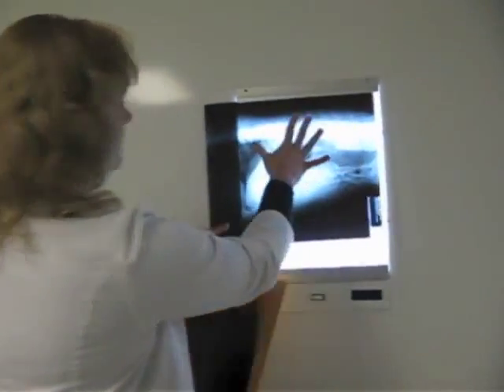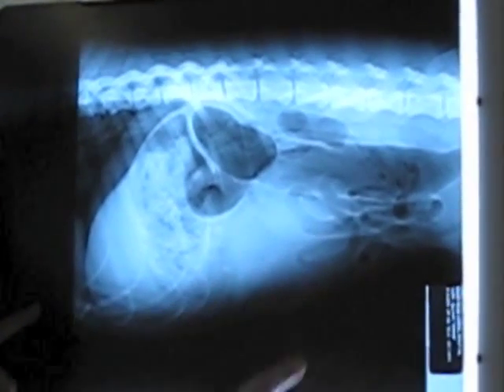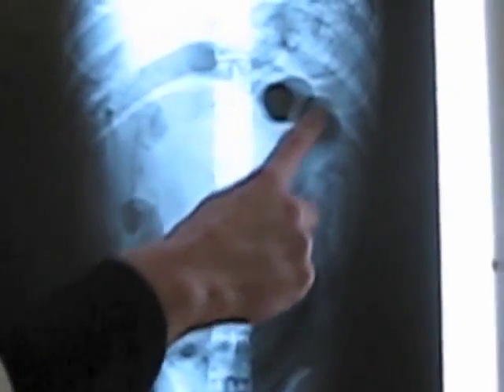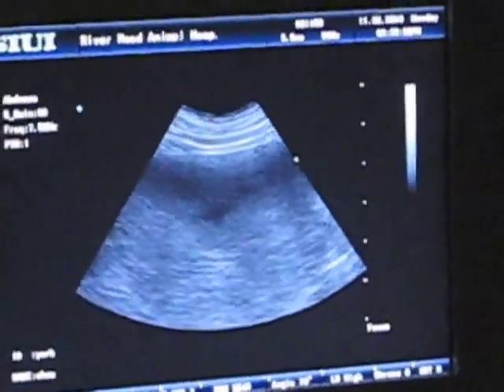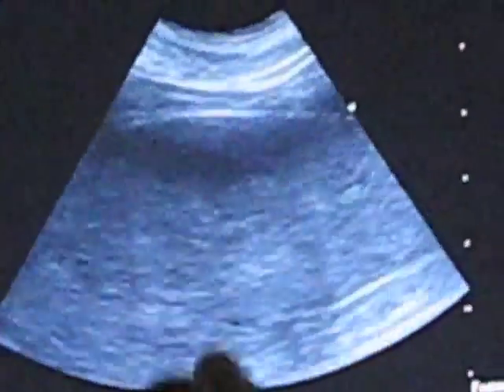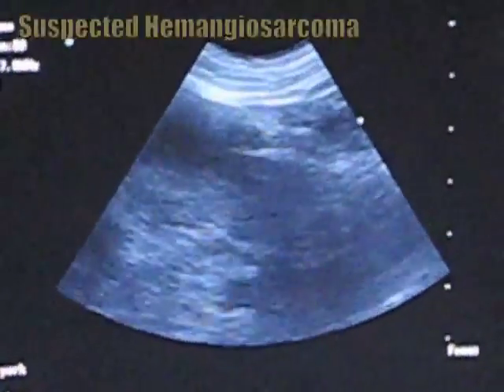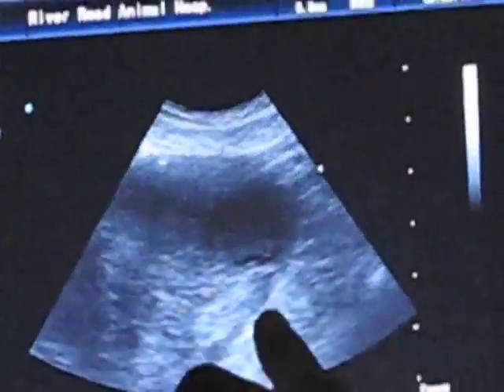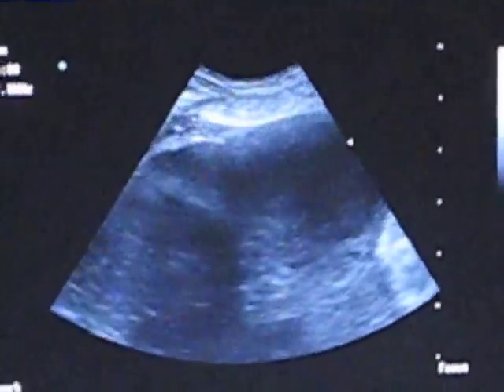Splenic Tumor Ultrasound Diagnosis by Dr. Pam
Dr. Pam Wiltzius gives Caz the Pitbull an abdominal ultrasound to diagnose a suspected hemangiosarcoma splenic tumor and discusses how to identify organs, fluid and abnormalities in ultrsonic imagery. ... (For Comet, Rugby, and all the other dogs and their people affected by Hemangiosarcoma.)